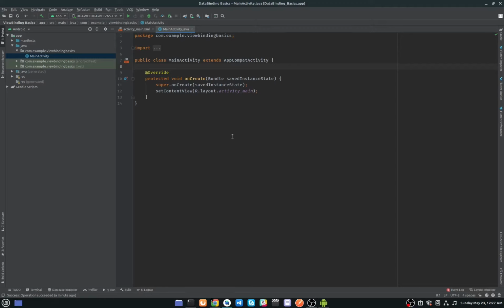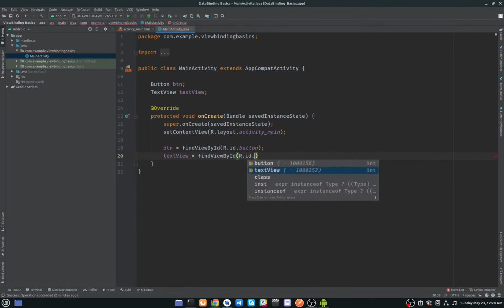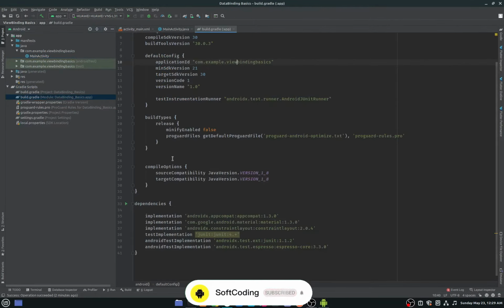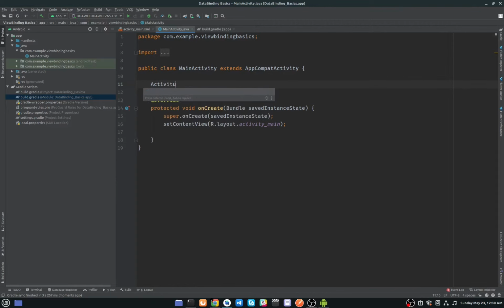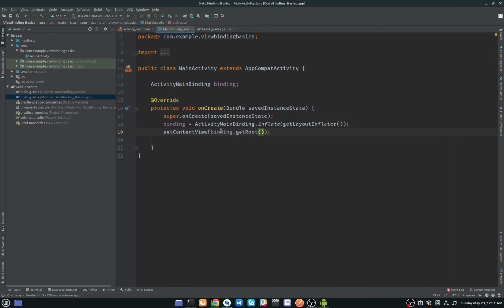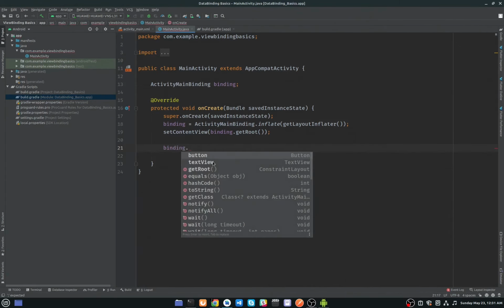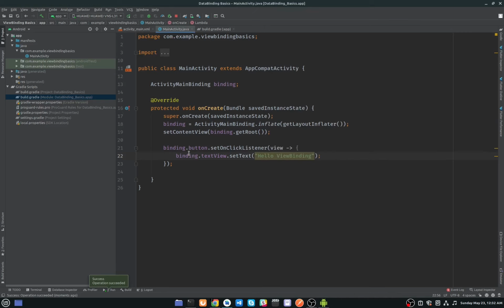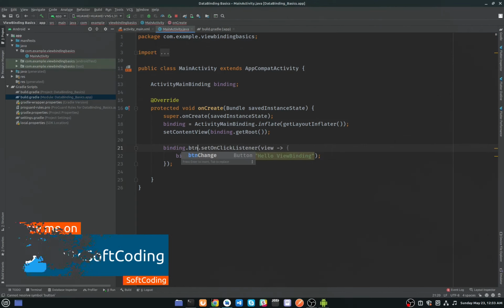Android ViewBinding Tutorial 2021 | How to use ViewBinding in Android Studio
In this video I will show you how to use viewbinding in android studio, When we are using viewbinding in android studio then there is no need for findViewById to initialize our views in android studio.

Watch this video till end to understand what is viewbinding and how to use viewbinding in android application.

__/📣Connect with CodingZest in Social Media\__